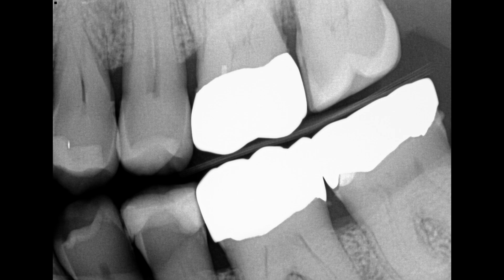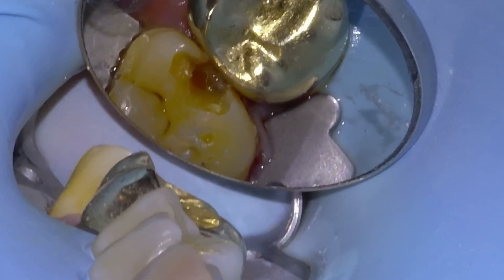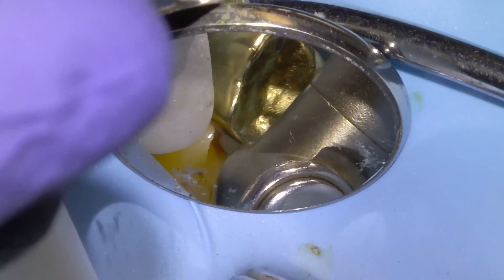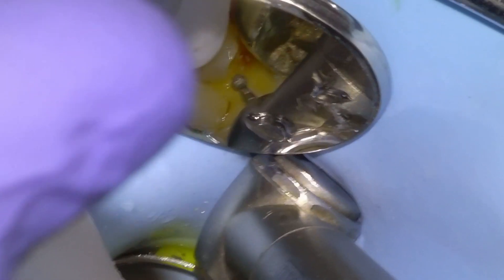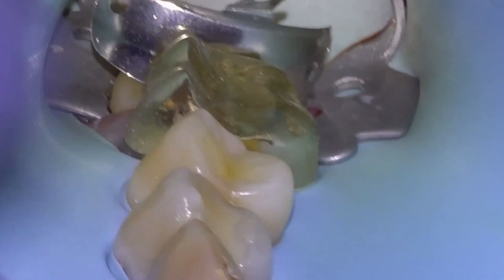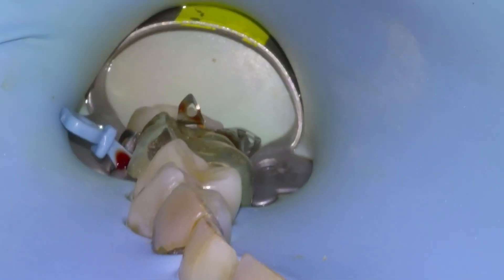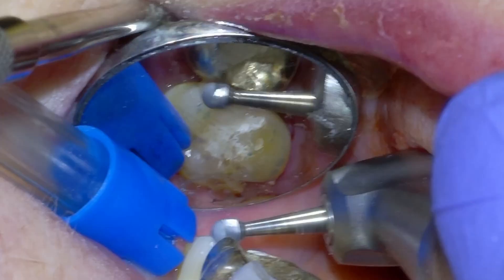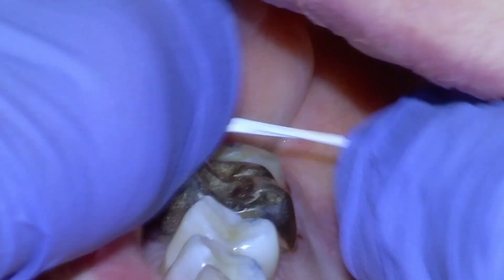[49] Live Tooth Decay Repair Procedure (27MO)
A standard class 2 restoration for a cavity on the upper left second molar.